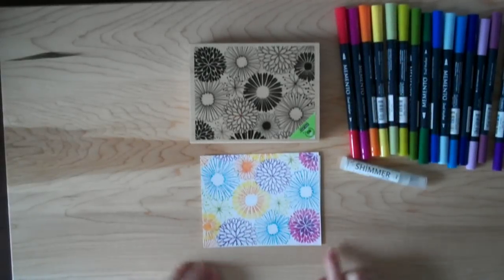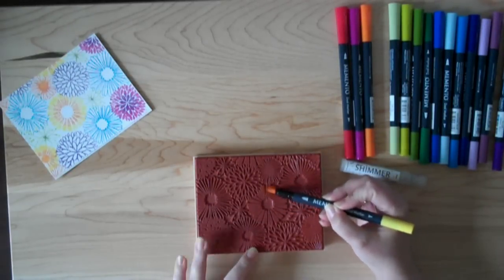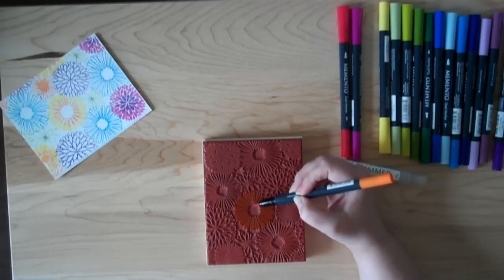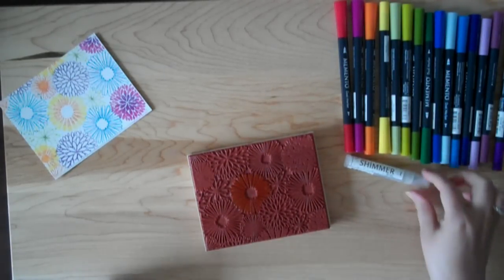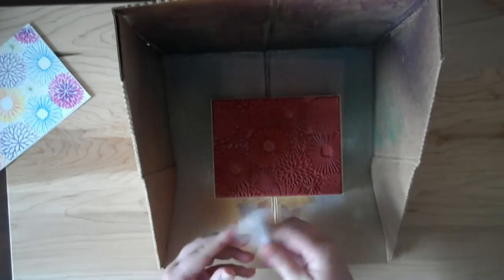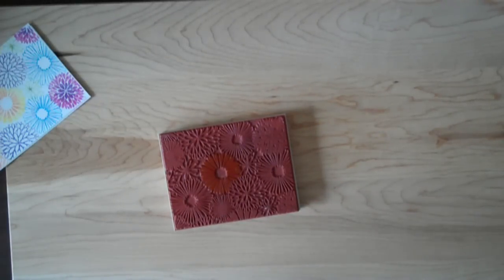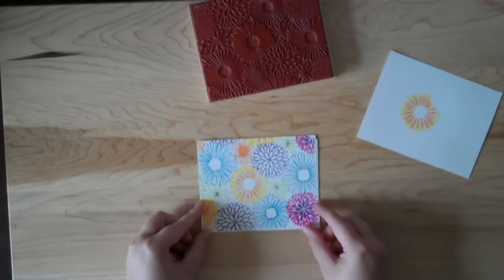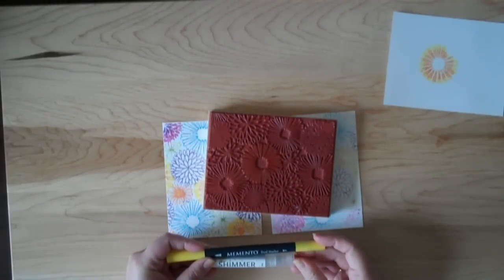stamping a background with watercolor markers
In this video, Kimberly Crawford shows a unique twist on coloring a background with watercolor markers. Using a shimmer mist, she adds a sparkle to the image.

Stamps-Hero Arts
Watercolor markers-Tsukineko Memento Markers
Mist-Tsukineko Sheer Shimmer Mist Frost
Cardstock-Bazzill